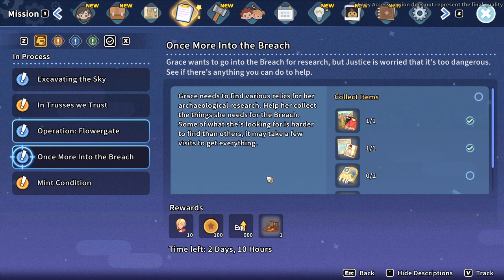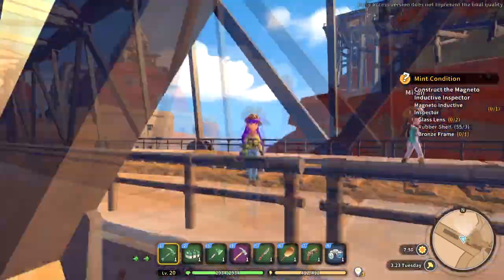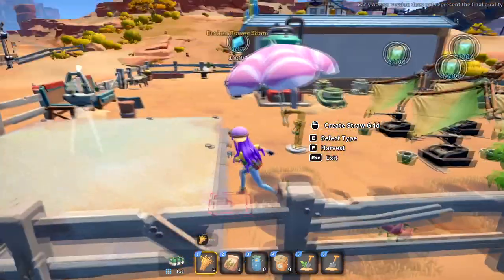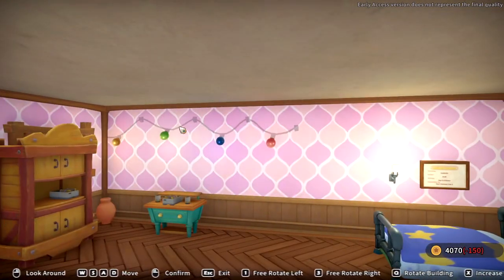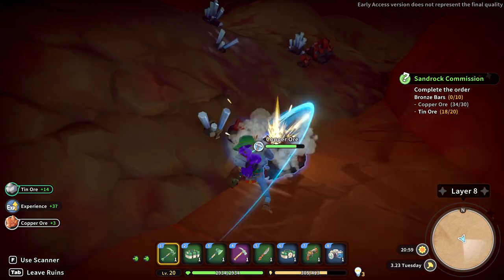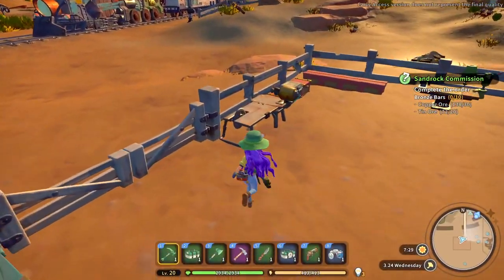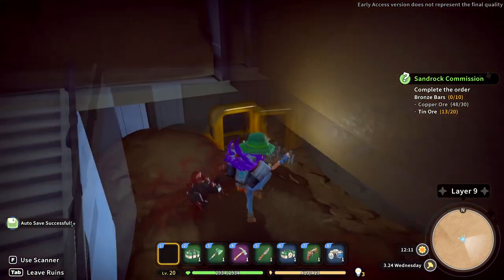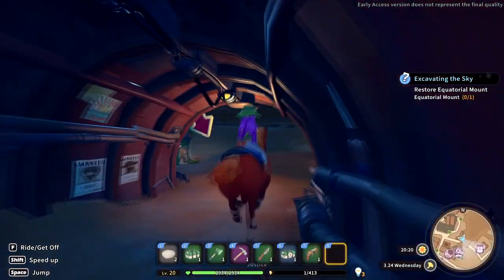My Time At Sandrock - Interior decoration Episode 26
We finally got the kit that unlocks the ability to decorate inside houses! We can now change the wallpaper and make the inside look nice too :-) We also finish up with the bridge construction and meet a cute little cat called Banjo.

- Silverburg_023

-  Suede

- Eric McClelland

- Gangstamoogle

- Hekate Trivia

- Kevo167_

- Jokir

- Made_in_taiwan

- Margaret Richardson

- Aria

- AsXceofallTrades